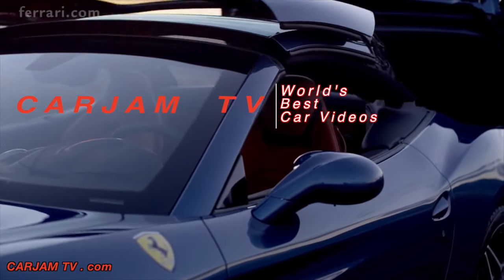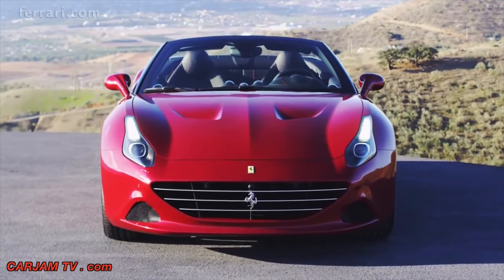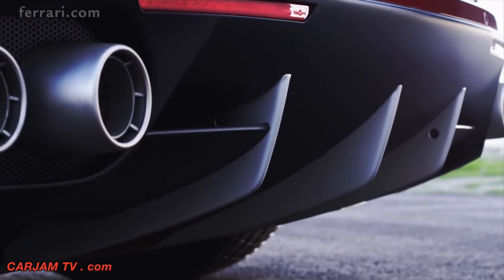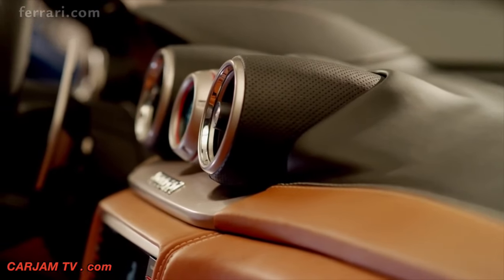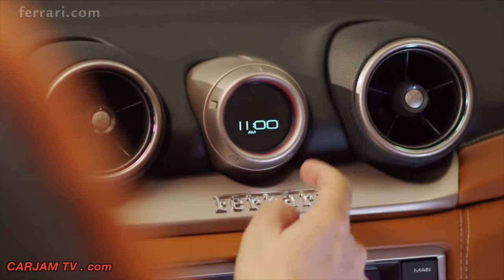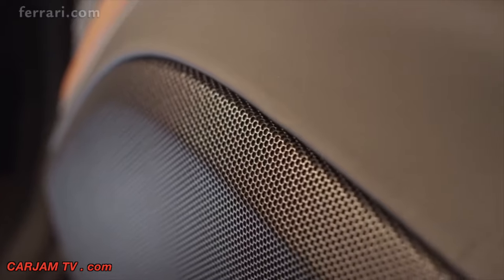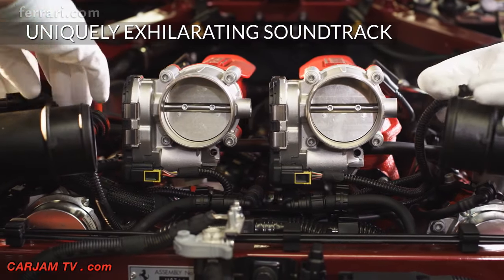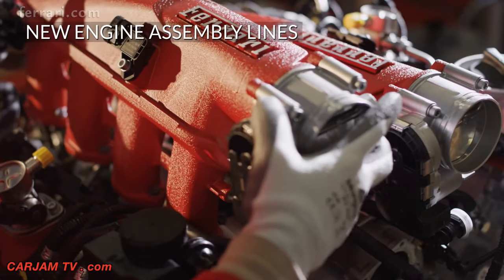Ferrari California T Review Driving Interior Full Official Film New Ferrari Ad CARJAM TV 2016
Watch Ferrari California T Review Driving Interior Full Official Film New Ferrari 2016 CARJAM TV HD
Ferrari California T - On February 12, 2014, a new improved version was unveiled on the web called the Ferrari California T . The official Ferrari California T world launch at the 2014 Geneva Motor Show (March 6-16). The T in the Ferrari California T moniker standing for Turbo, which has been absent since the Ferrari F40. The Ferrari California T  utilizes a new 3.8 liter bi-turbo V8 that produces 552 bhp @ 7,500rpm and 557 lbs/torque @ 4,750rpm as well as an improved Ferrari California T 7 speed dual clutch gear box, a revised magnaride' adaptive suspension, as well as a new Ferrari F1 trac system. The Ferrari California T  will accelerate from 0-62 mph (0-100kmh) in 3.6 seconds and reach a Ferrari California T top speed of 316 kmh (196 mph). The Ferrari California T  also features a new front fascia that was influenced by the Ferrari F12, a revised rear and a revised interior. Another improvement to the Ferrari California T is the reduction of emission pollution by 15% compared to its naturally aspirated predecessor. The Ferrari California T also utilizes small turbos and a variable boost management system to create virtually zero turbo lag.
On 15 February 2012, Ferrari announced an upgrade of the 2009 model Ferrari California which is lighter and more powerful. Ferrari reduced 30 kg (66 lb) from the Ferrari California body to enhance performance whilst still keeping the Ferrari California a coupe convertible GT with four seats. Ferrari has also tuned the Ferrari California engine for greater performance levels with an increased power output of 30 PS. As a result, the Ferrari California GDI V8 engine delivers 490 PS (360 kW; 480 hp) and an additional 15 N·m (11 lbf·ft) of torque at 5,000 rpm. The Ferrari California acceleration reduced its 0--100 km/h time from 3.9 seconds to 3.8. The new Ferrari California is also the first to receive the Handling Speciale Package, which includes Delphi MagneRide magnetorheological dampers which increase the steering response by 10% along with stiffer springs and a faster ECU with 50% faster response time. The Ferrari California package also minimises body roll and increases the response of driver inputs. The Ferrari California was released at the 2012 Geneva Motor Show as a 2012 Ferrari California model in Europe and as a 2013 Ferrari California model year for the US.
The Ferrari California represents a number of firsts for Ferrari:

    Ferrari California - The first front engined Ferrari with a V8
    Ferrari California - The first to feature a 7-speed dual-clutch transmission
    Ferrari California - The first with a folding metal roof
    Ferrari California - The first with multi-link rear suspension
    Ferrari California - The first with direct petrol injection

Bosch produced the direct injection system. The Ferrari California engine displaces 4,297 cubic centimetres (262.2 cubic inches) and delivers 338 kW (453 bhp) at 7,750 rpm; its maximum torque produced is 485 N·m (358 lbf·ft) at 5,000 rpm. The resulting 80 kW (107 bhp) per litre of engine displacement is one of the highest for a naturally aspirated engine, as other manufacturers have used supercharging or turbocharging to reach similar power levels.[6] It is considered likely that the next version of the Ferrari California will be turbocharged.
The Ferrari California is a grand touring sports car produced by the Italian manufacturer Ferrari. The Ferrari California is a two door "2+2" hard top convertible. When originally released, the Ferrari California was powered by a front-mid mounted gasoline direct injection 4.3 L (260 cu in) V8 with 460 PS (338 kW; 454 hp).[2] The Ferrari California revives the "California" name used for the late-1950s Ferrari 250 GT California. Ferrari California t Ad